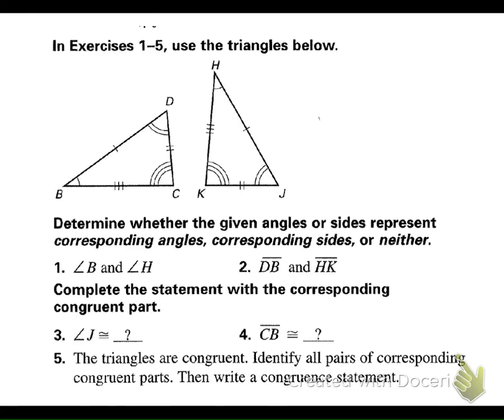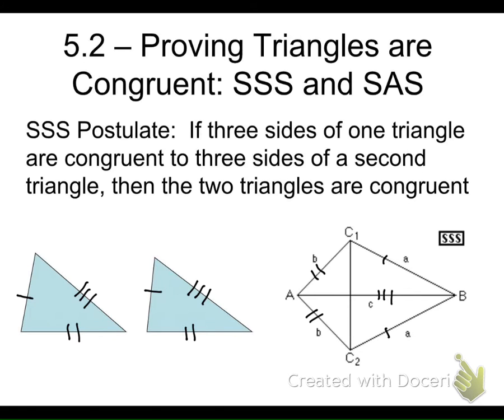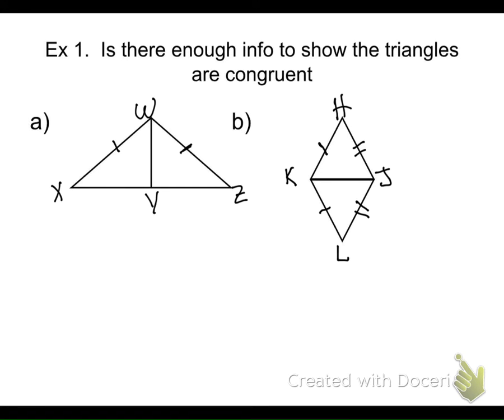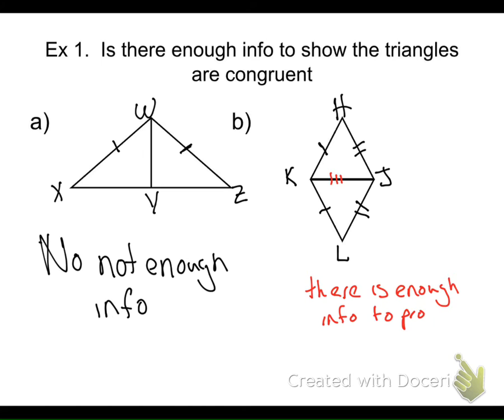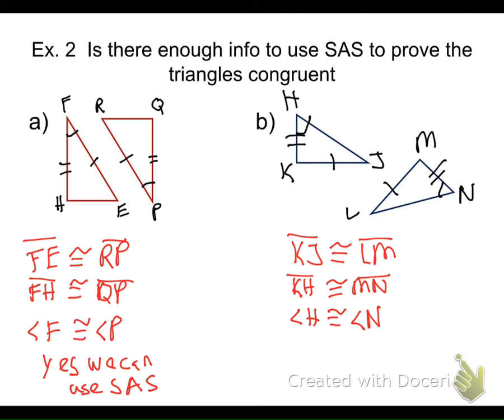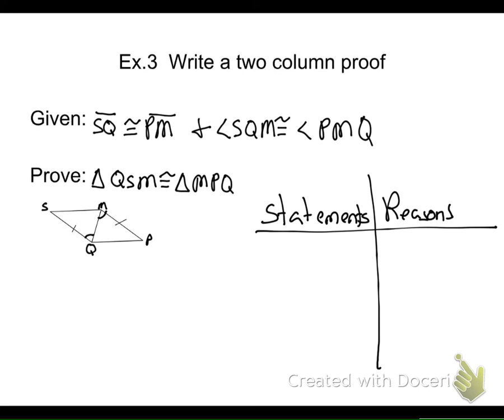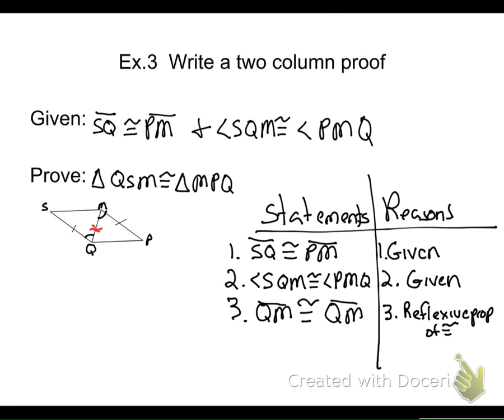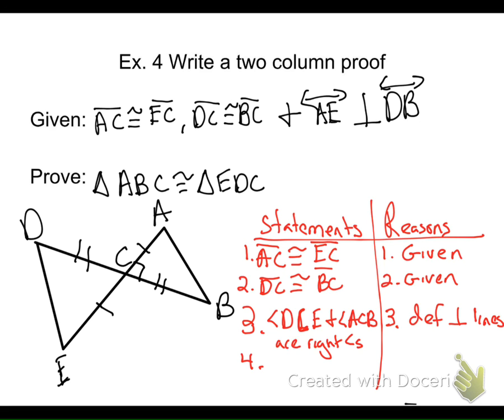5 2 Notes